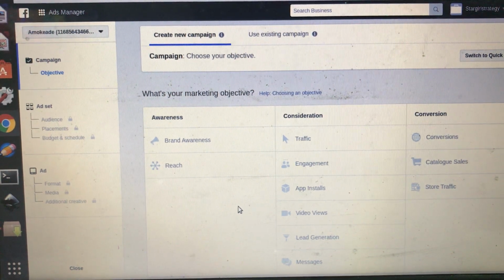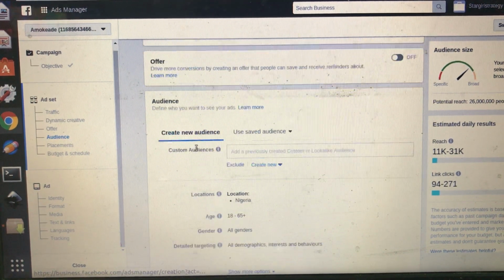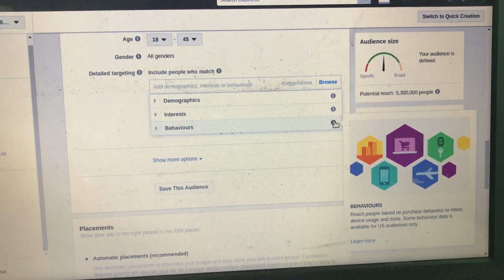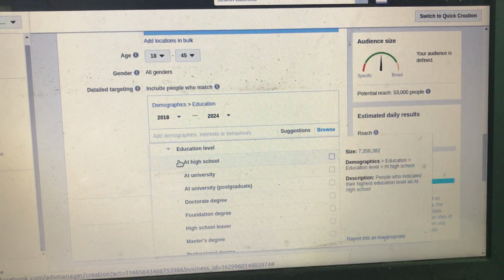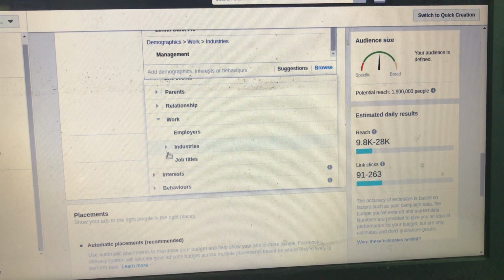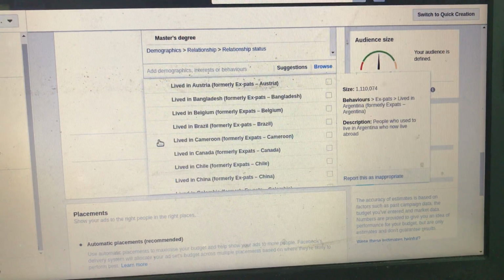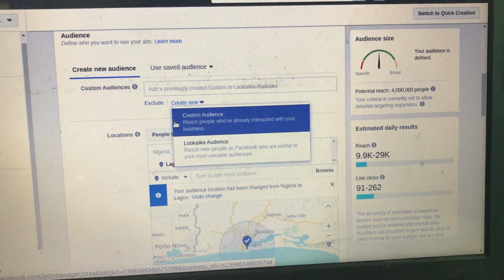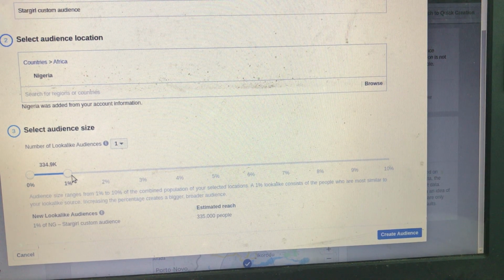Learn how to Run Facebook Sponsored Ads - Part 3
This video is a detailed way of how to run sponsored ads effectively, using your Facebook ads manager.

Trust me, you won't regret watching this tutorial.

Maybe the best way you can also practice is by setting up your ads while you watch the video.

Almost everyone who watched the tutorial said they learned faster while watching and practicing, and I think you should do the same.